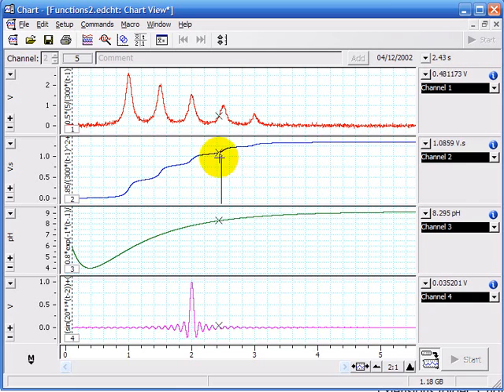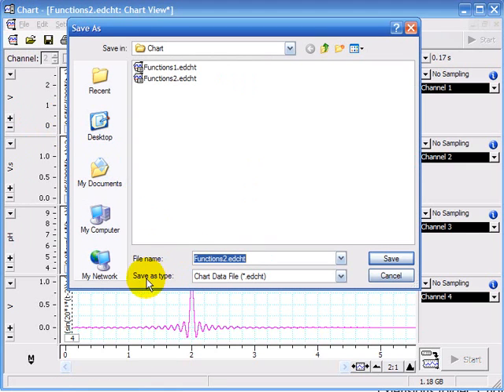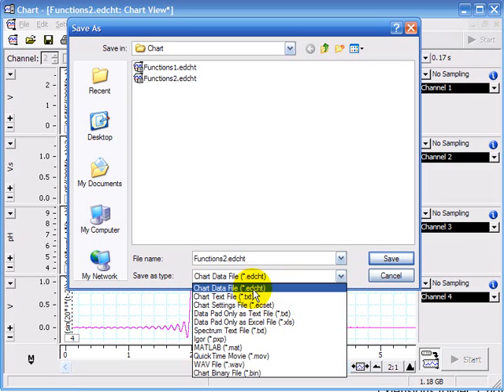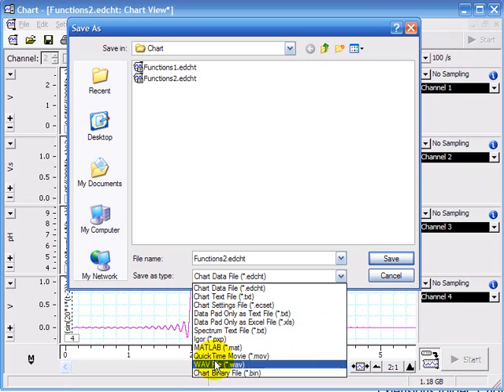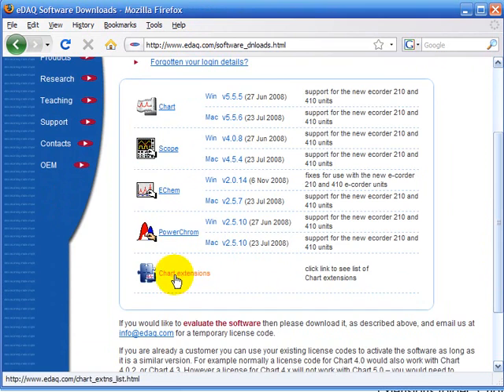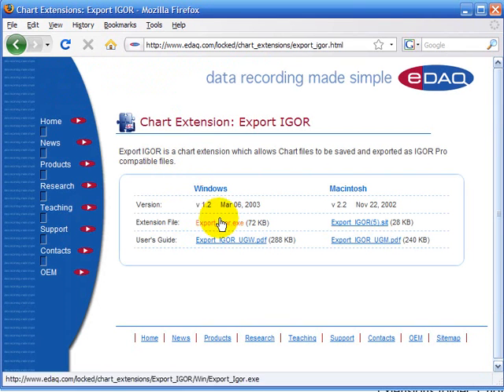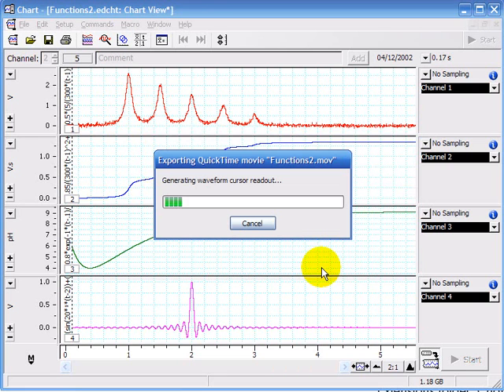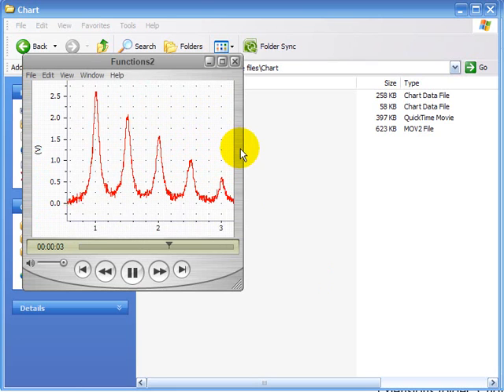Save As in Chart Software, Data Recorder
e-corder units are used for the collection, display and analysis of signals from many types of laboratory instruments. They connect to a computer via USB, and are supplied with Chart and Scope software. Unlike many specialist data acquisition systems, e-corder can be used to collect data from completely different types of sources on different channels. Replace your chart recorder, XY plotter, or oscilloscope  with an e-corder to get the benefits of the latest generation of computer technology in your laboratory.
Typical instruments used with e-corder units include photomultipliers and photodiodes, pH and ion meters, dissolved oxygen meters, temperature monitors, accelerometers and vibration sensors, load cells, pressure, force and displacement transducers, potentiostats and galvanostats and chromatographs.